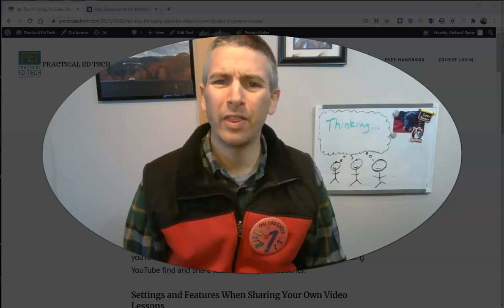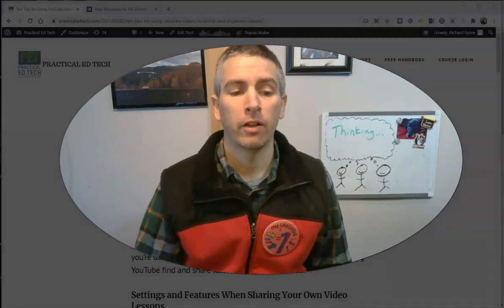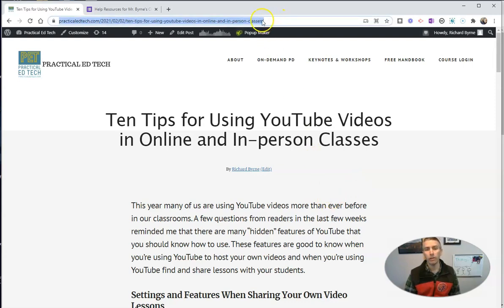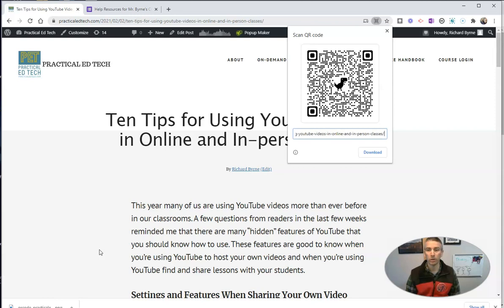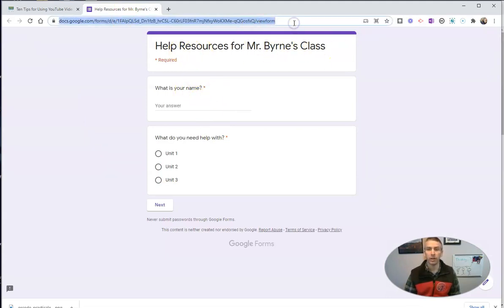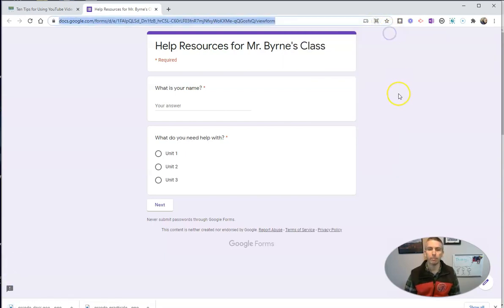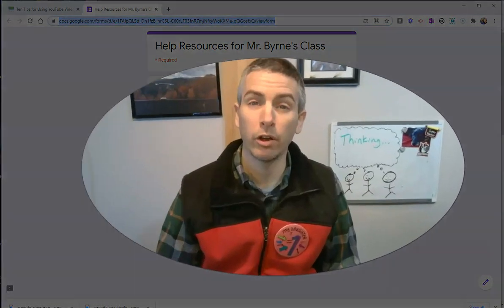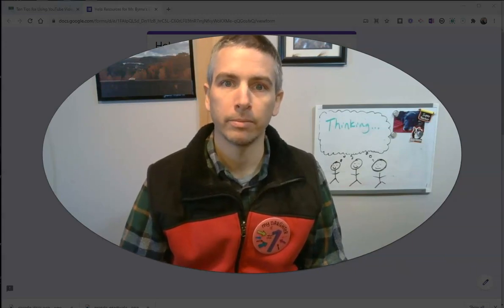The Easiest Way to Make QR Codes for Google Forms and Websites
Here's a quick and simple way to create QR codes for Google Forms or any website that you want to share.